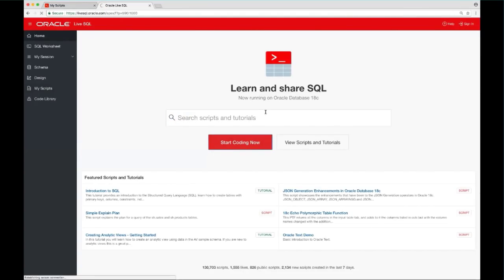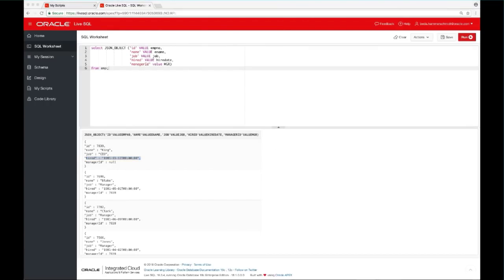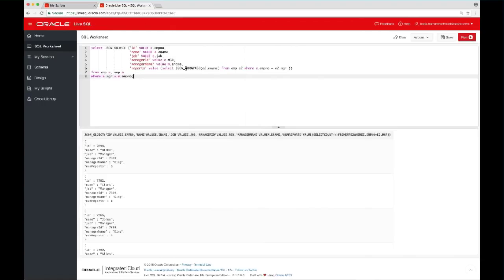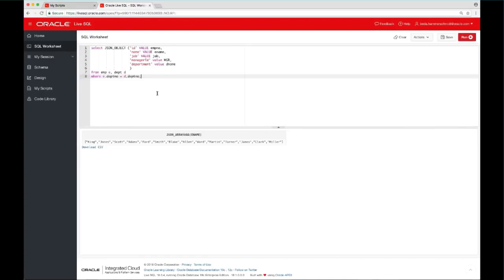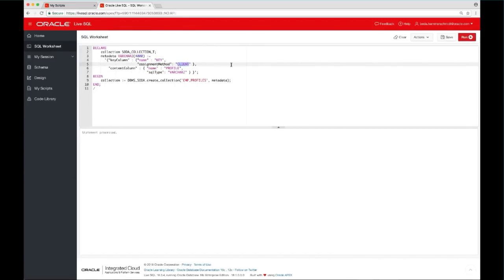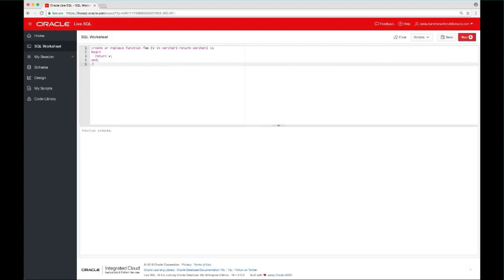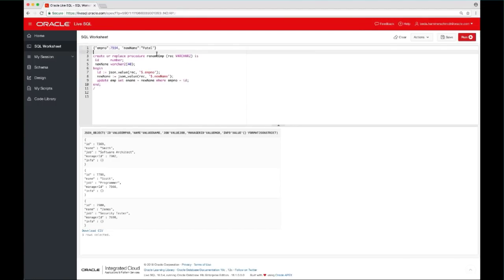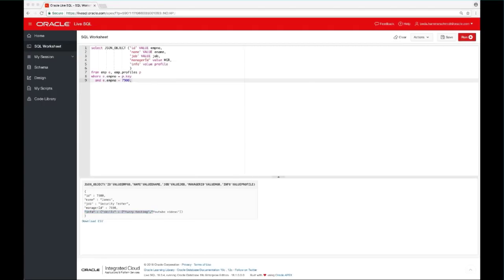Generate JSON From Relational Data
Held on September 2018

Beda Hammerschmidt shows how JSON can be be generated form relational tables, for instance to modernize a legacy app. Lots of live demos!

1:40 - 4:00  Introduction to use case: using S JSON form a relational app
4:25-5:05 turning rows into JSON using JSON_OBJECT
6:00 - 6:40 JSON_ArrayAgg to turn multiple rows into one JSON array
10:00-10:45 Generating nested JSON structure using subqueries
15:40-16:30 JSON object with embedded JSON
28:35-30:30 Updating relational columns from JSON payload
34:00 -end Q/A